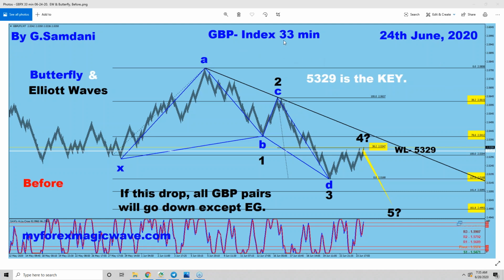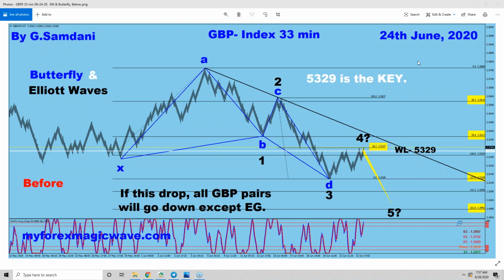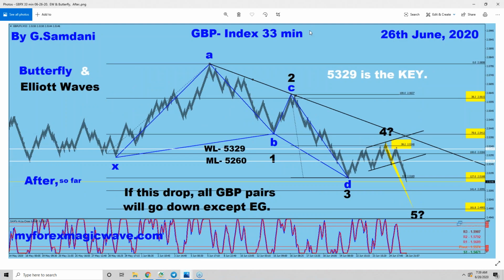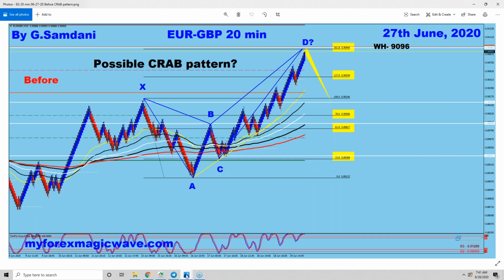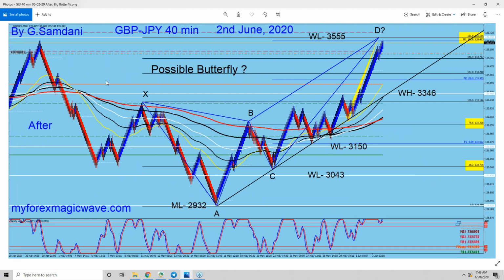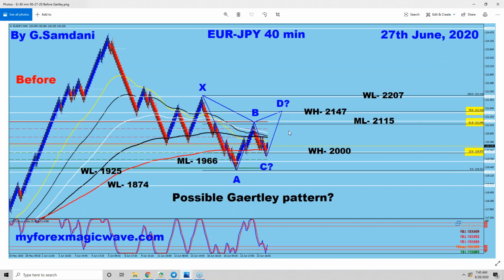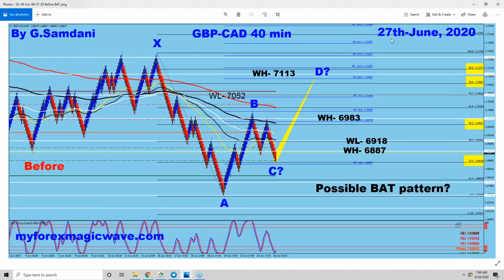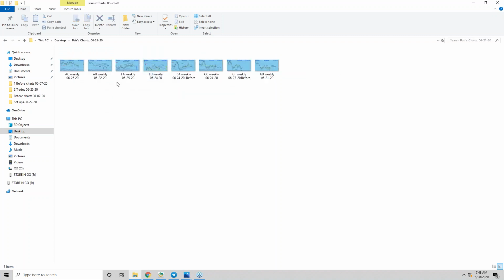This analysis gave me 4 trades in GBPUSD, GBPAUD, GBPJPY, & GBPNZD for more than 400 pips in 1 day.